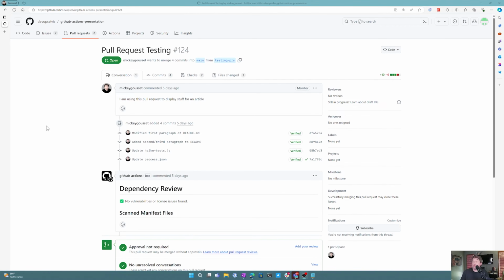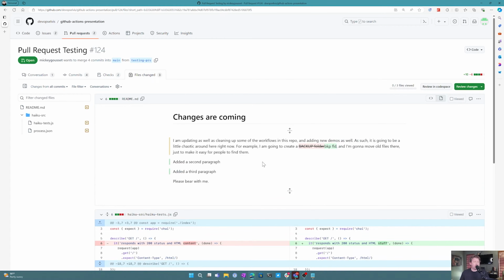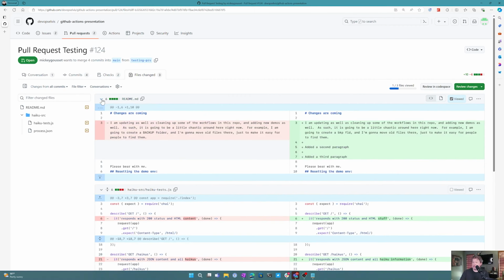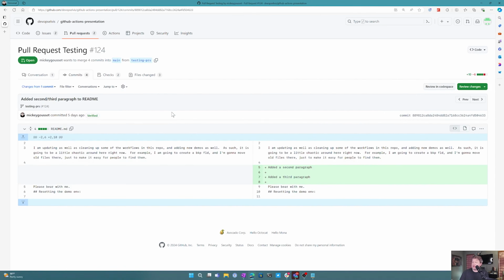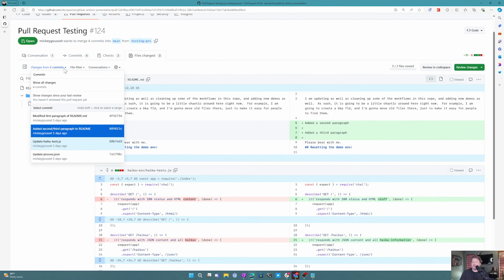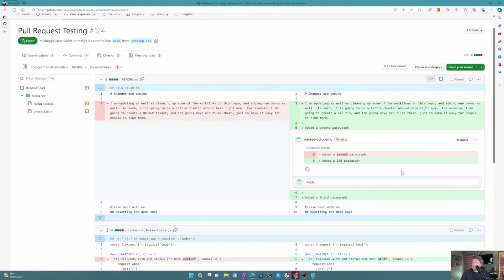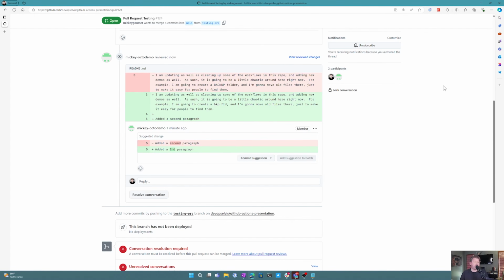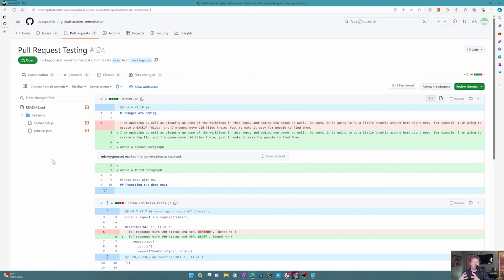5 Tips for Reviewing a GitHub Pull Request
UPDATE:
My friend Josh and I have a post up over at GitHub Community on this topic. Check it out

Ok, have I got a treat for you today! If you use GitHub, or other version control tools, then you probably know what a pull request is.  It is used to provide a review of changes on a branch before they are merged. But I have found, as I work with customers, that people don't realize some of the tips and tricks provided by the GitHub UI, that you can use to enhance your pull request experience.

Well, you are in luck, cause in this video, we are going to look at 5 different features you can use to make your life with Pull Requests just a little bit better.

🕔 TIMESTAMPS
0:00 Overview
0:26 Intro
1:04 Tip 1: Rich Diff View
2:57 Tip 2: Viewed Checkbox
4:13 Tip 3: View Specific Commits
6:21 Tip 4: Adding A Suggestion
9:30 Tip 5: Unified vs. Split View
10:53 Outro